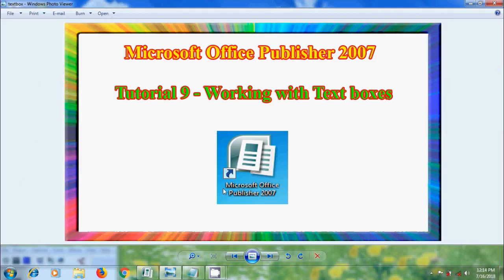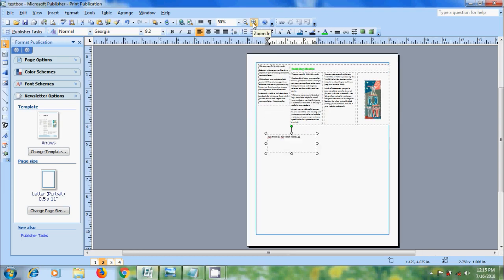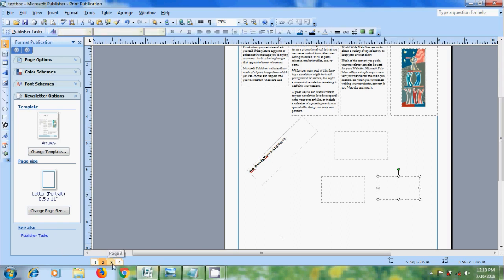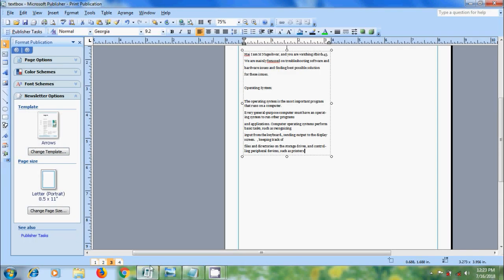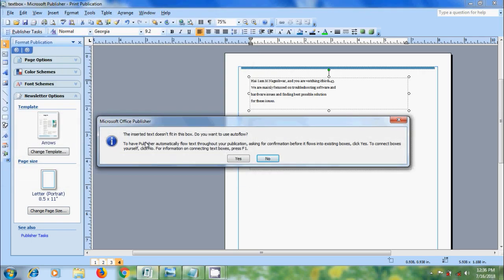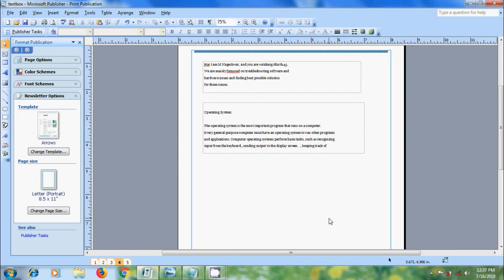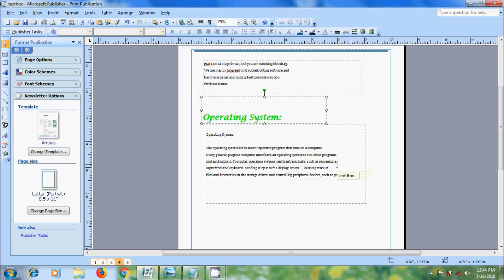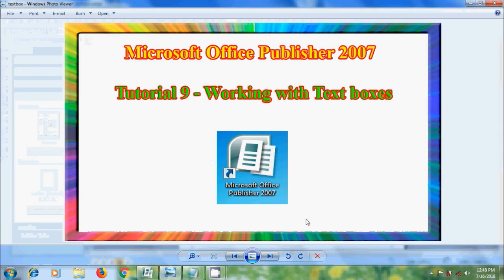Microsoft Publisher 2007 - how to use text boxes in publisher 2007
In this tutorial, I have shown how to use text boxes for entering the text in Microsoft Office Publisher 2007. and shown how to create multiple text boxes and also shown how to copy and paste text from other text files.